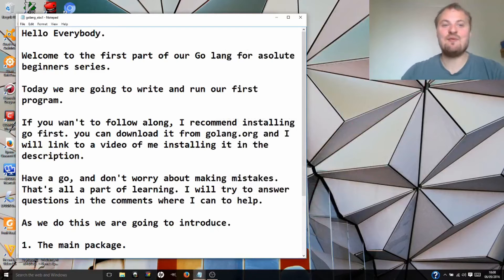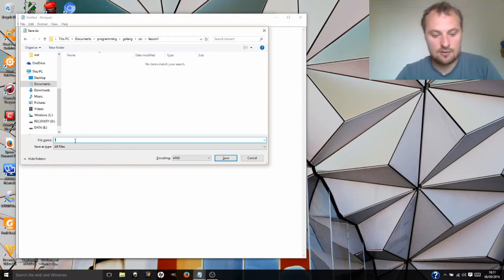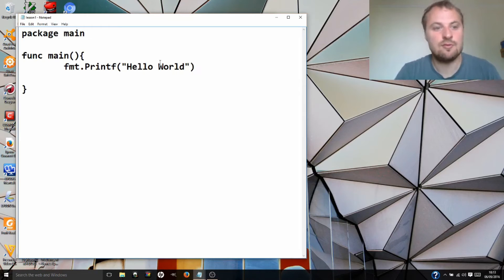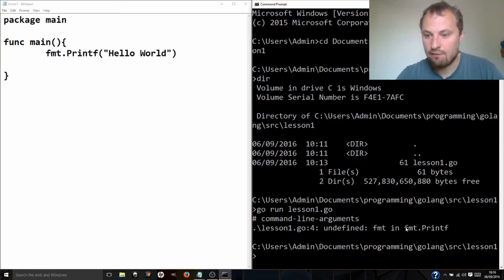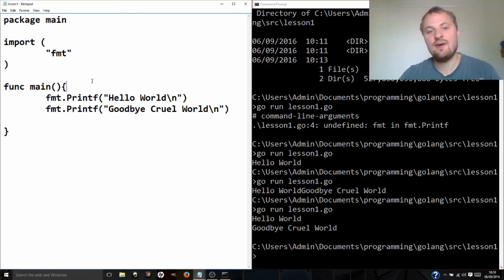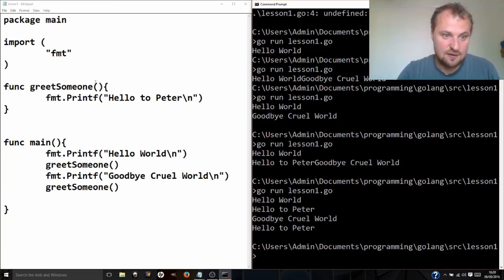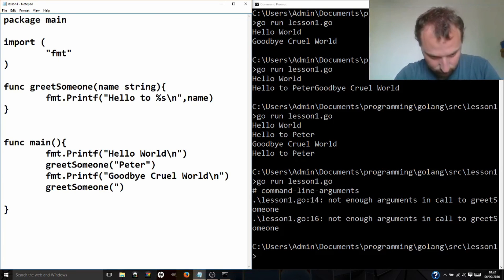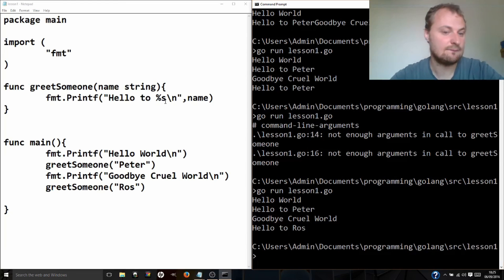Go Programming for absolute beginners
A redo of the first lesson in the series teaching programming through the programming language called Go